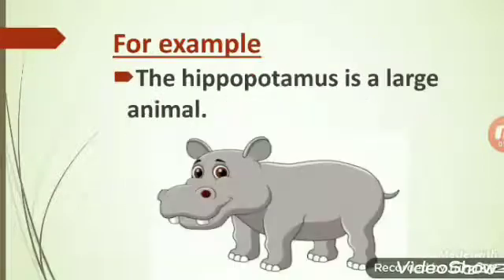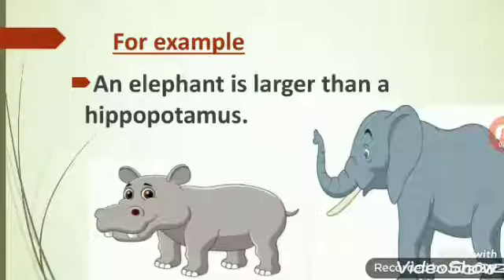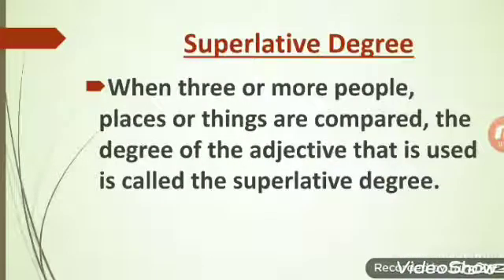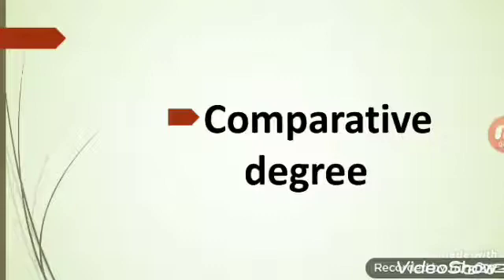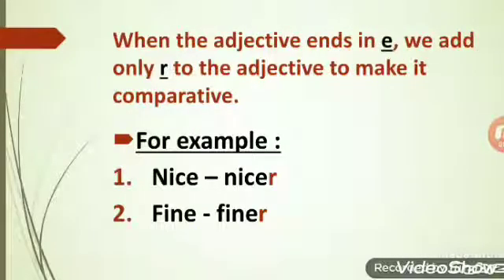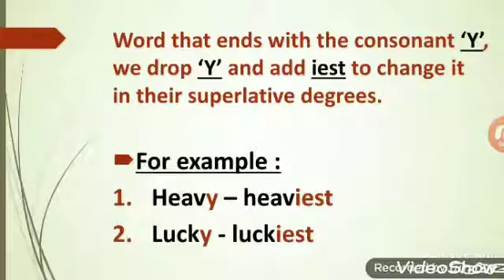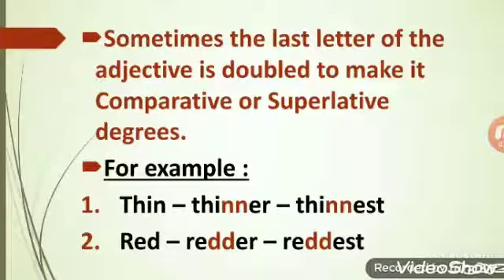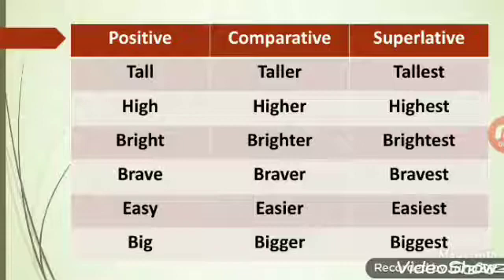Std 3, sub Grammar L 9